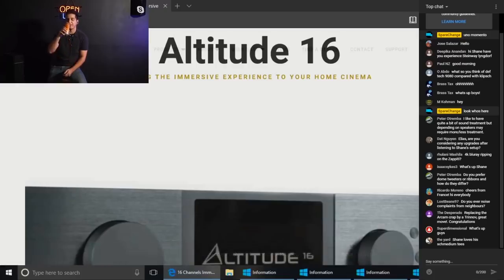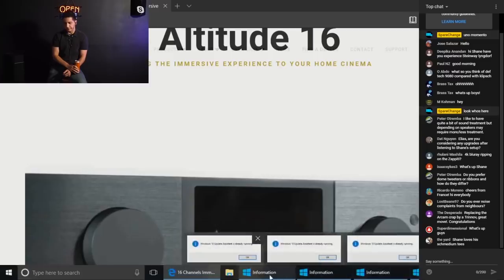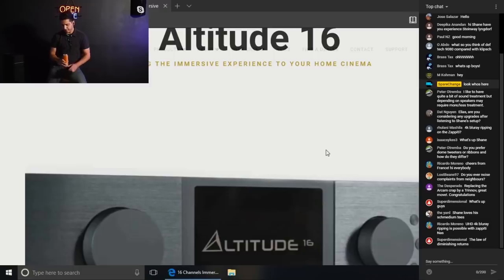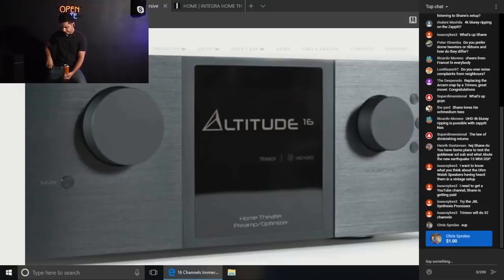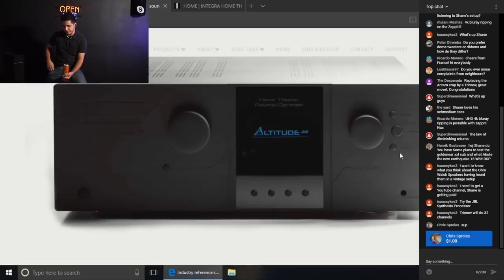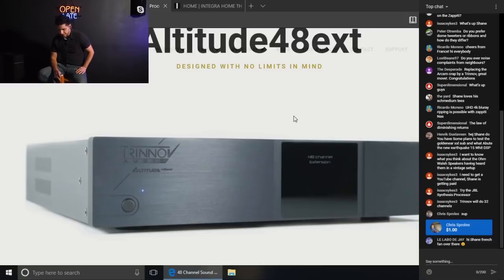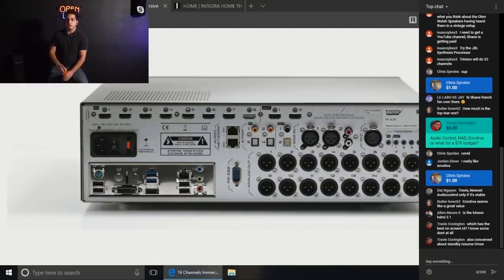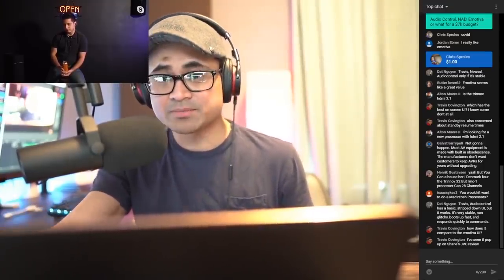Worth It? Trinnov Altitude 16 Home Theater Processor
We discuss living with the Trinnov Altitude 16 preamp processor.